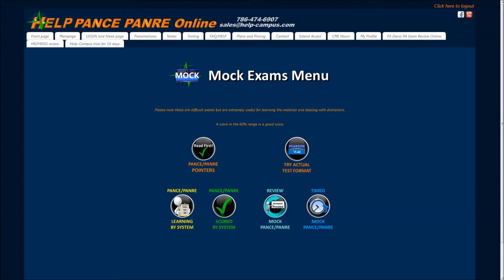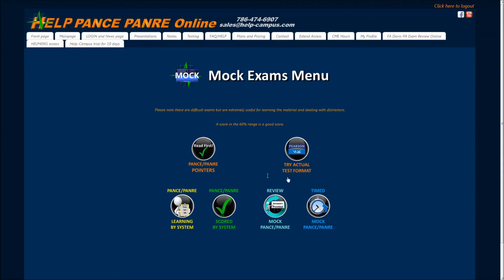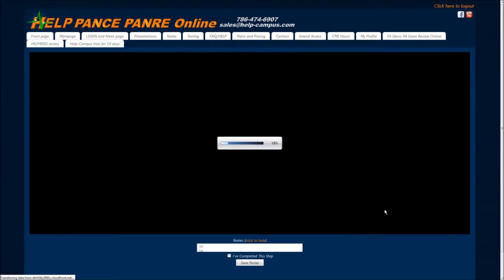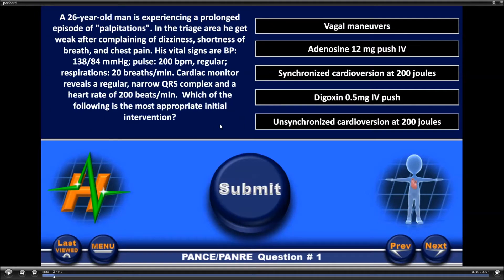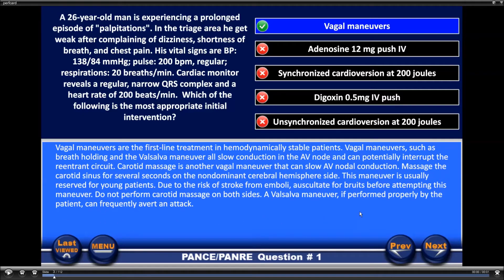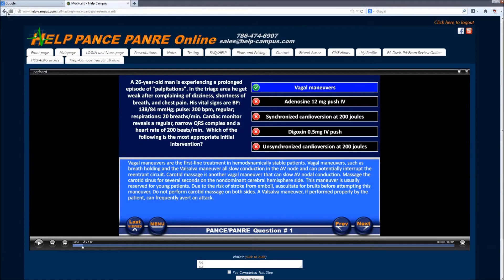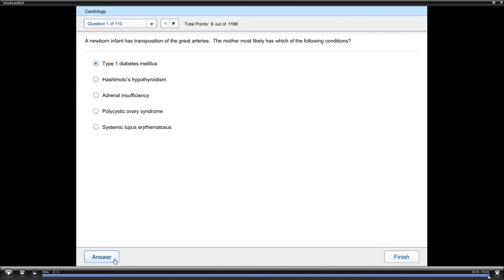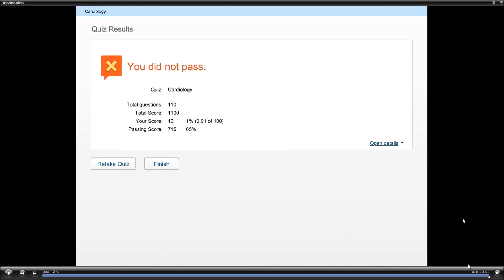PANCE PANRE mock exams